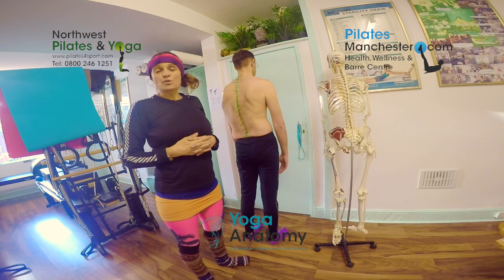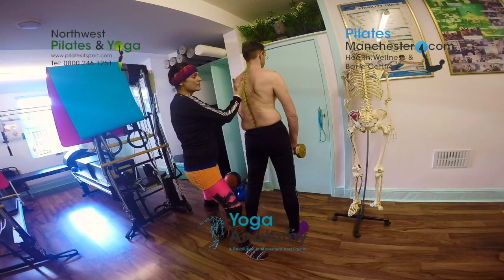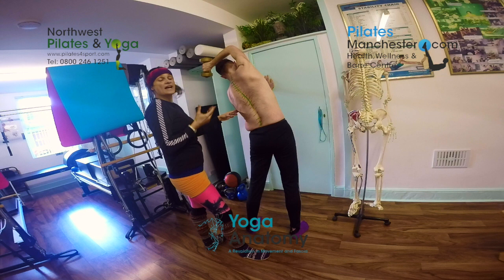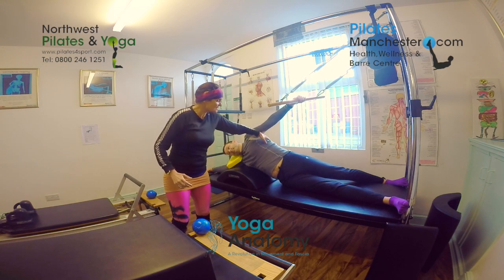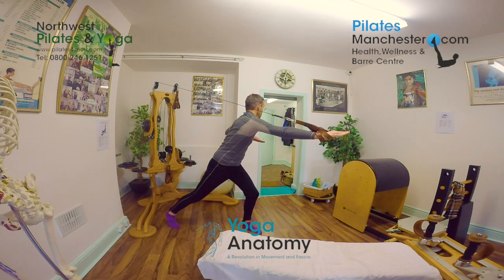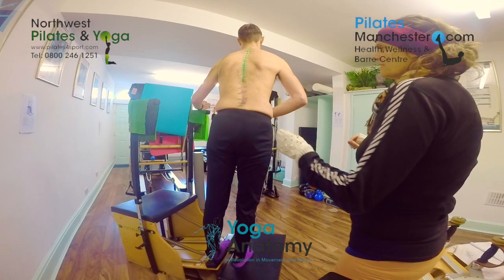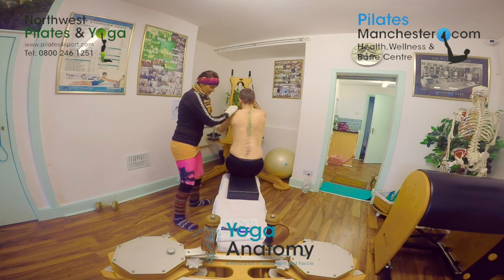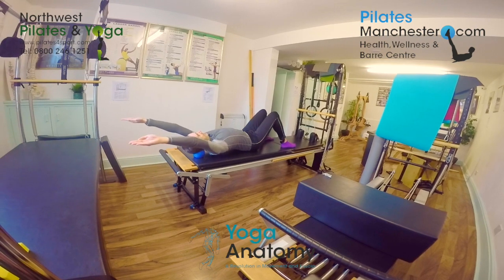Pilates reformer appartus for Scoliosis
This video is about Pilates reformer appartus for Scoliosis